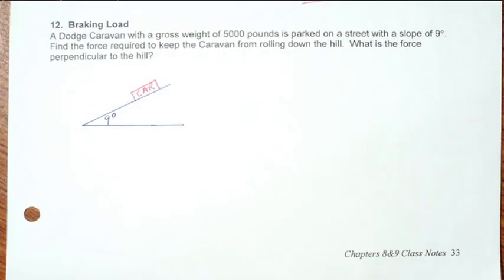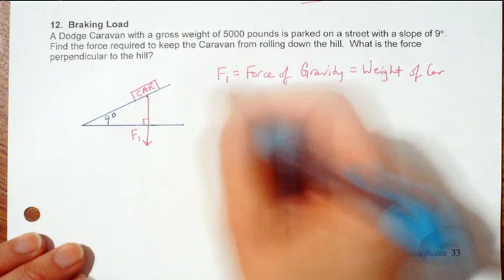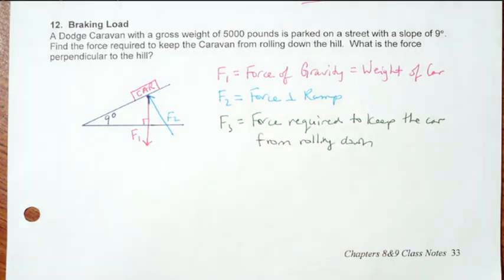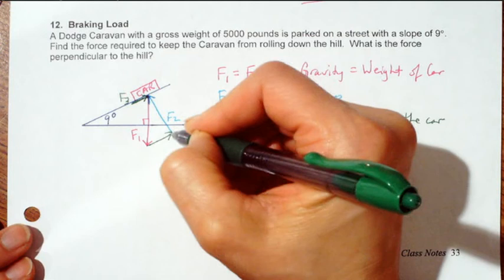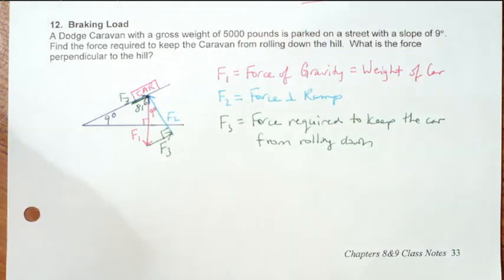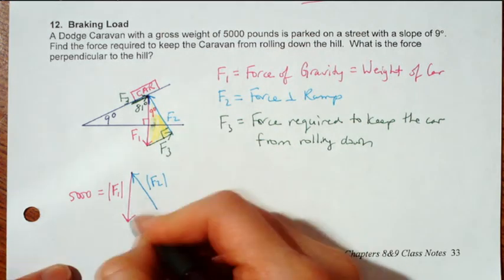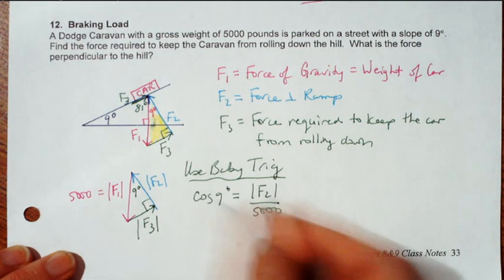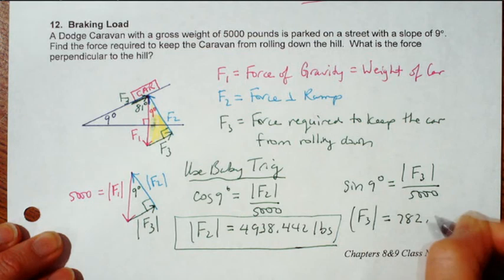p 33 ex 12 Car